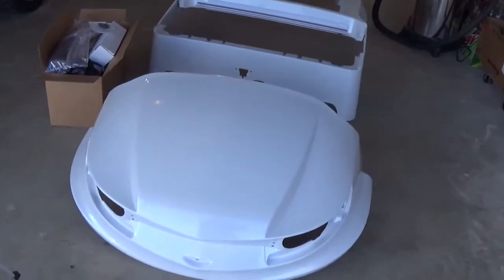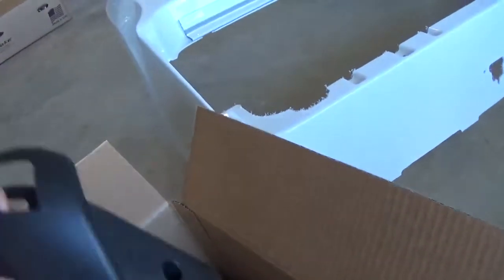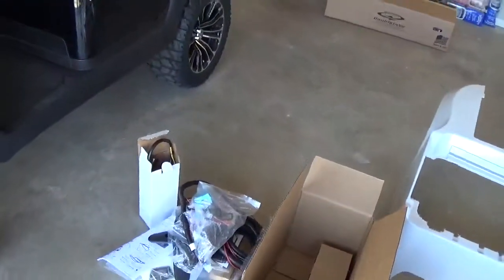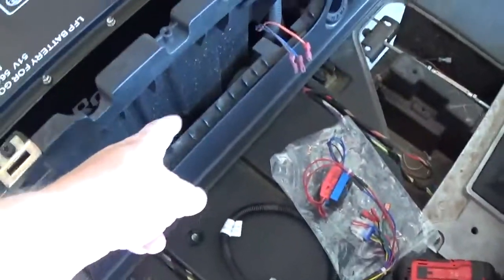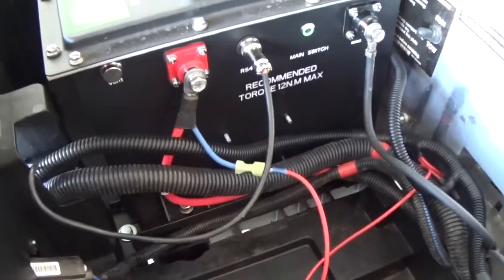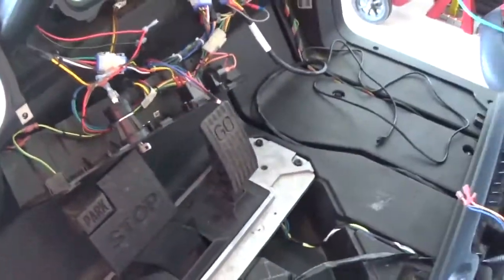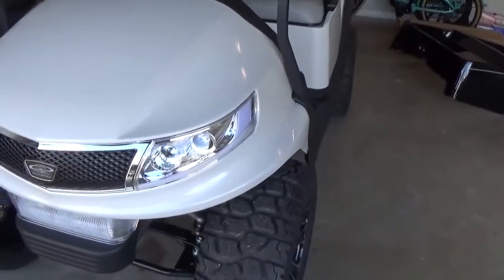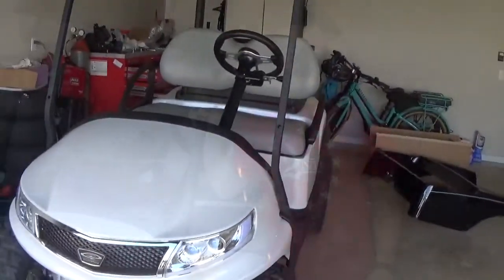Doubletake Phoenix Body Kit Install on a 2017 Club Car Precedent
I removed the stock body kit and installed this awesome Doubletake Kit.